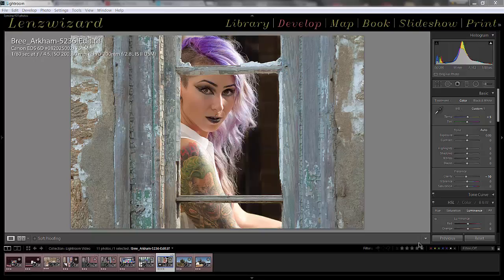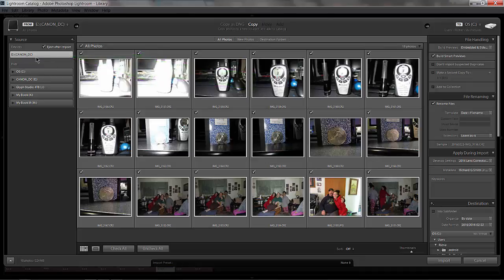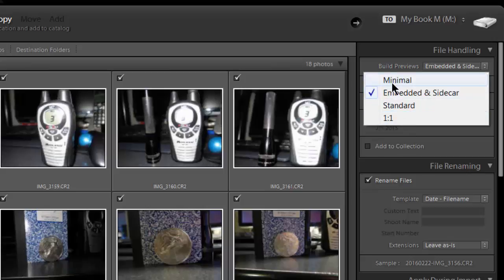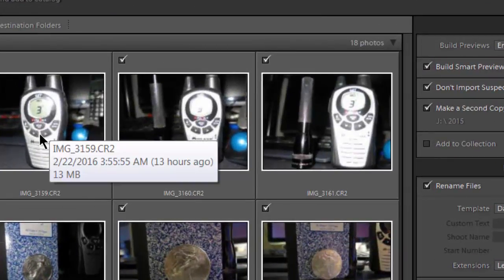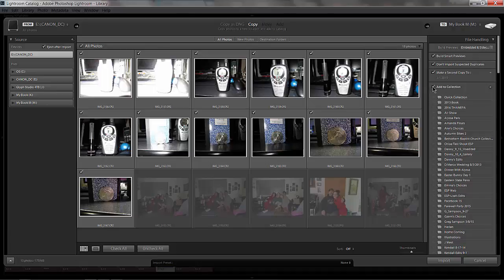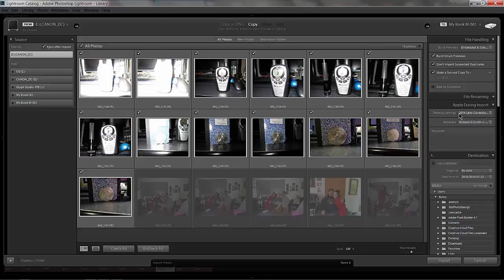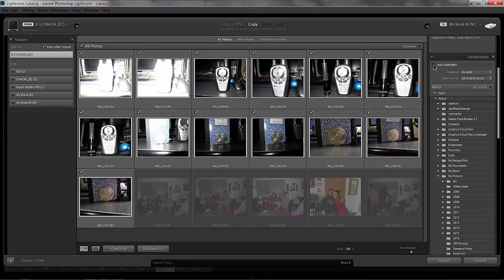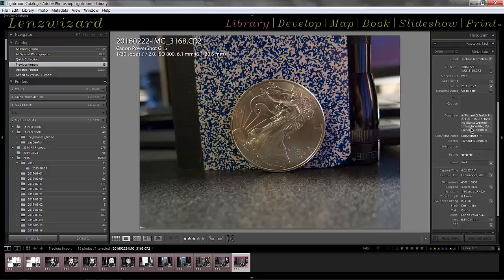Importing Images into Lightroom CC (Overview)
In this video I show the basic flow of how to import images into Lightroom CC and I also show some little tips & tricks that are available to you that you may not have noticed before.